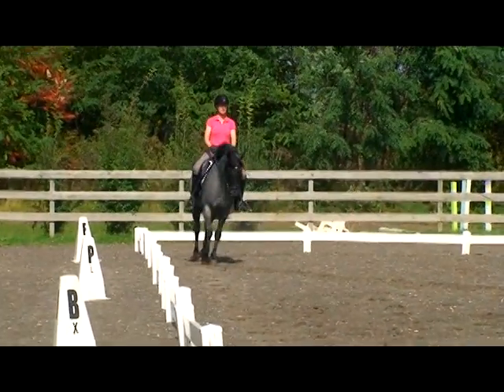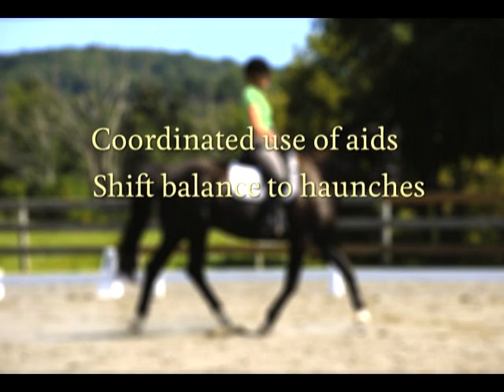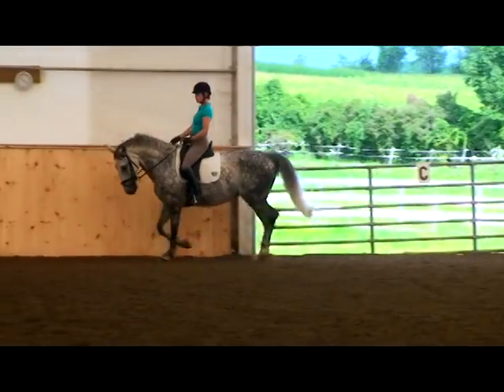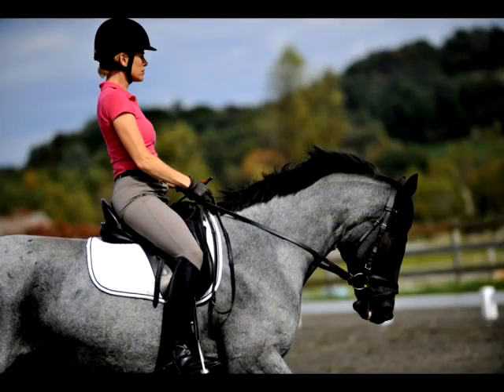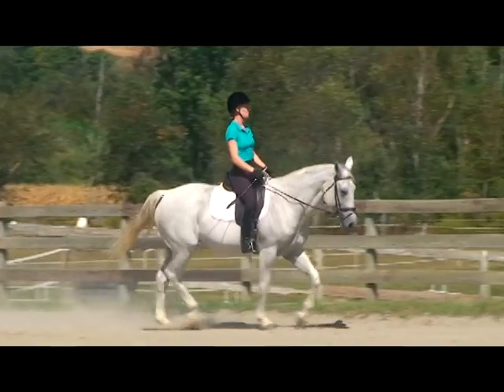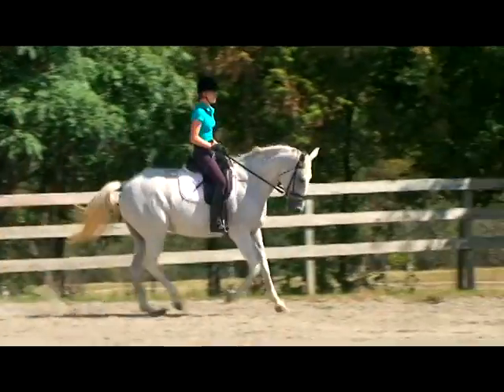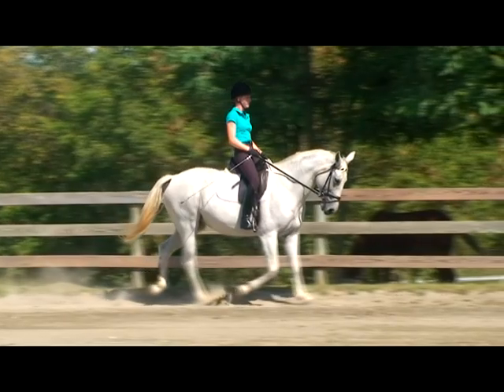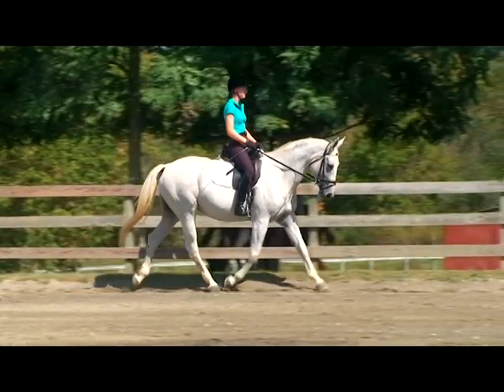40 Fundamentals of English Riding - Half Halt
Using effective half halts is an important part of riding for the English Rider.  This video, a sample from 40 Fundamentals of English Riding (40fundamentals.com), shows you what a correct half halt looks like, why its so important, and how to get it from your horse.